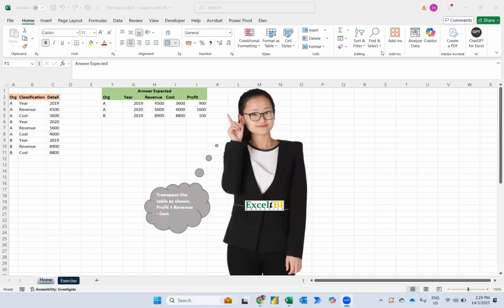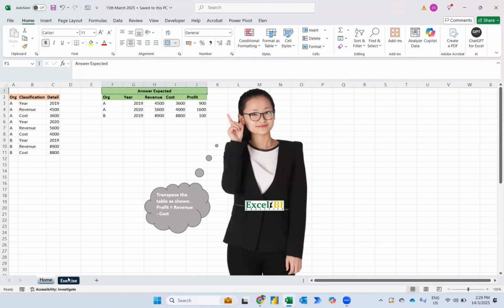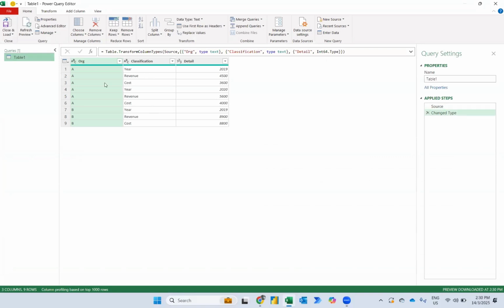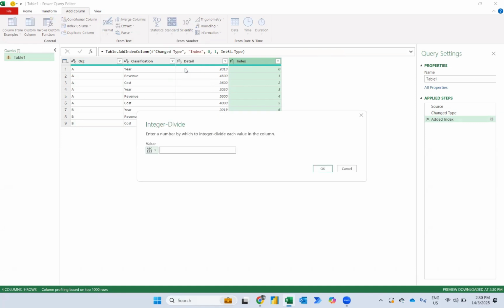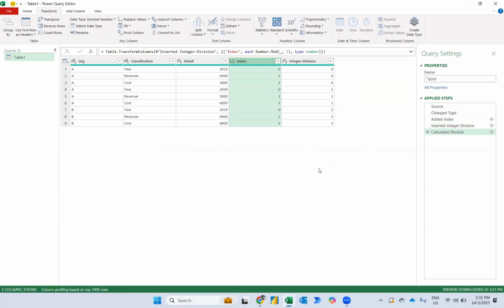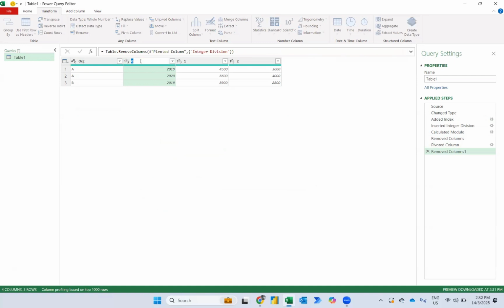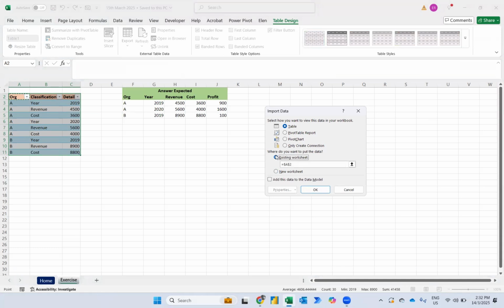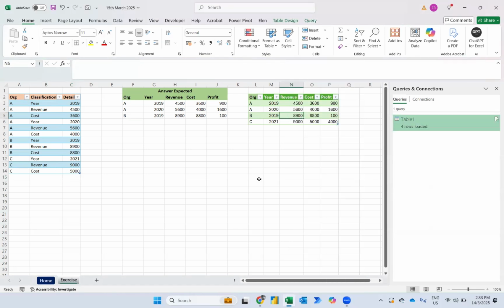Using Power Query for Data Transformation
In this video, you will learn Data Transformation in Power Query.

In this video, I showcase how we can use :
1. Index Column
2. Standard for Calculation
3. Pivot Column